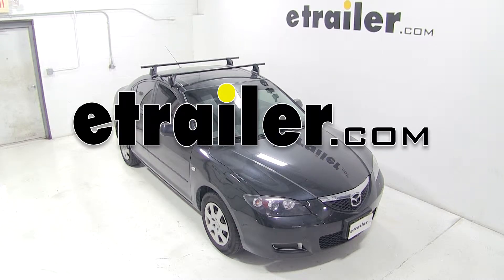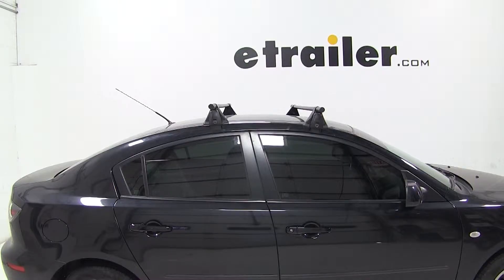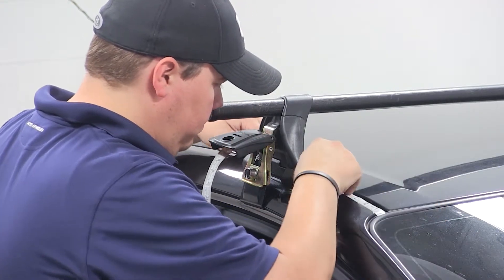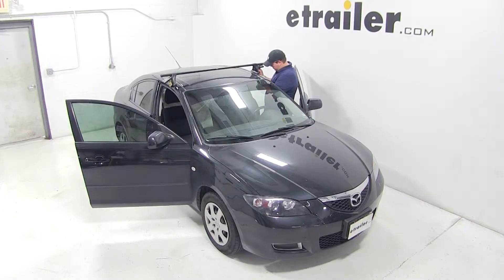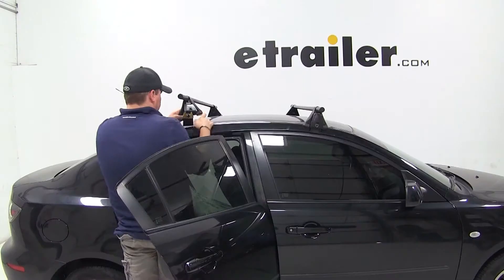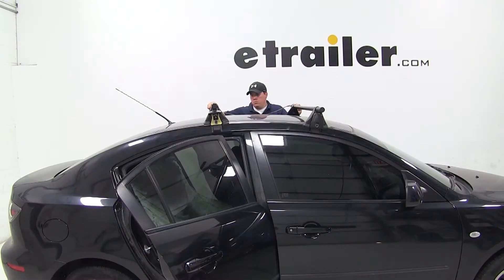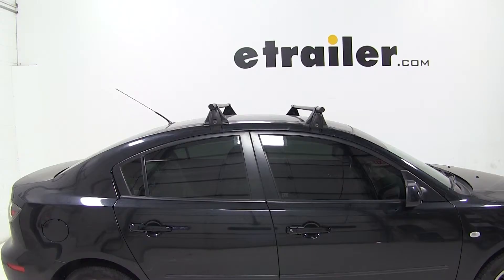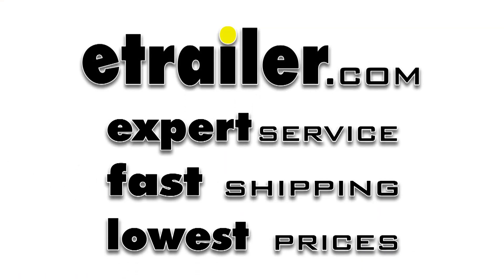etrailer | Yakima Q Tower Roof Rack Installation - 2009 Mazda 3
Today on our 2009 Mazda 3 we'll be test fitting the Yakima Round bar roof rack system using the Yakima Q Towers and part numbers Y00409, Y00699, Y00634, and Y00124. With our roof rack assembled according to the instructions, we'll begin our test fit by opening both front doors.  We'll place our front bar onto the front part of our roof. To ensure we have it in the correct location, we need to measure seven inches from the leading edge of the windshield to the closest point on our foot pack. We'll do this measurement for both sides of the vehicle to ensure that our feet our in line with each other. Once we have the bar in place, we can open up the foot pack and tighten down the thumb screw. We'll do this on both sides. Then we can close the lid which will secure our clamp around the roof line of our vehicle. We'll open our rear doors and grab our rear bar and place it onto the rear part of our roof.

To make sure we have it in the correct spot, we need to measure twenty four inches from the center of our front bar to the center of our rear bar. We'll do this measurement on both sides to make sure that our feet are in line with each other, and that our bars are parallel. Once we have it in place, we can repeat the same tightening process that we used at the front. That completes today's test fit for the Yakima round bar rack fit system with the Q Towers, part numbers Y00409, Y00699, Y00634, and Y00124 on our 2009 Mazda 3. .